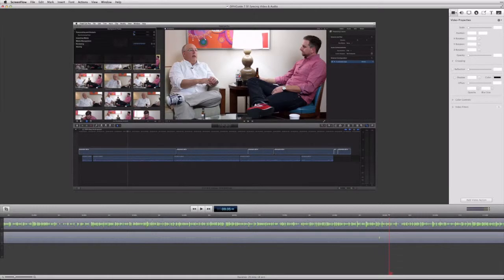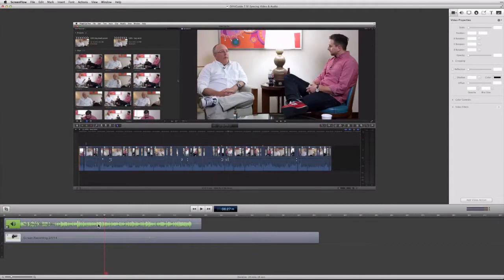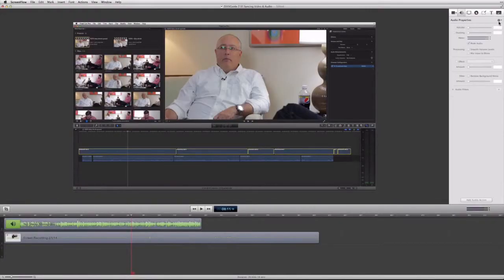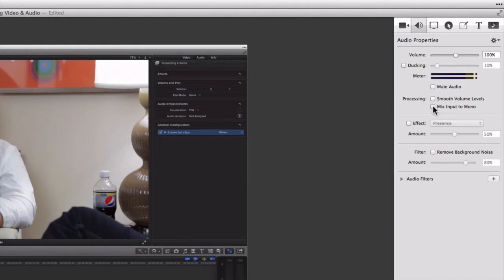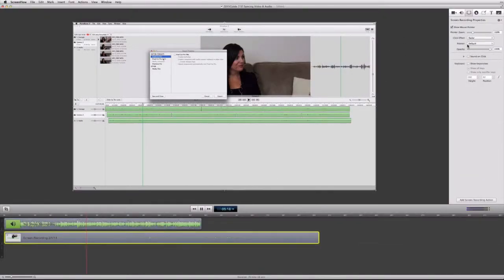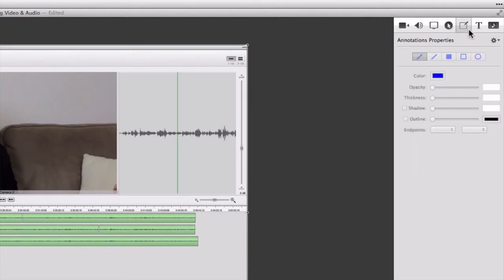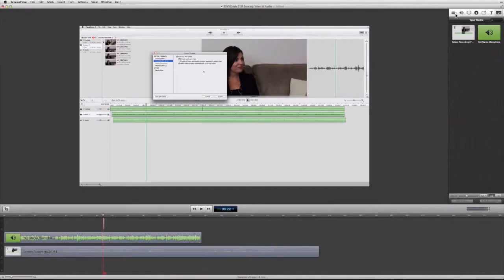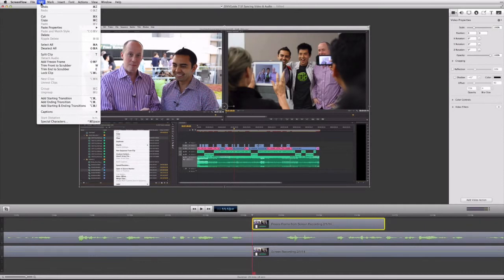Introduction to Screenflow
- Introduction to Screenflow is a program recommended by Pat Flynn at Smart Passive Income. Screenflow has been a major tool for Pat's business in building one of the top blogs online in the make money online niche. If you do not know Pat check out his blog over for great online tips to starting a blog